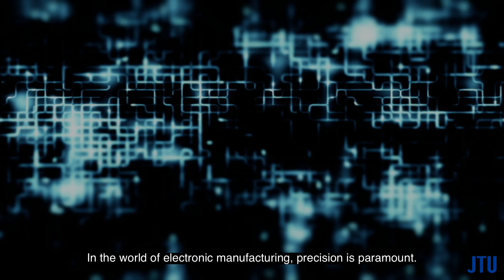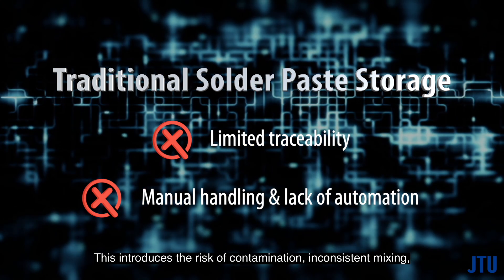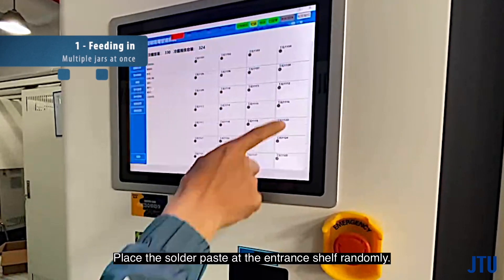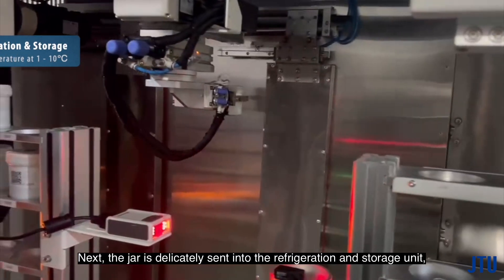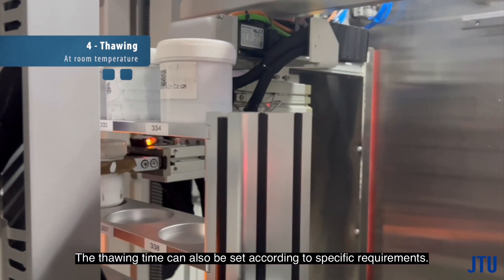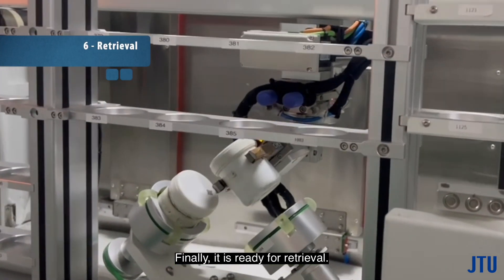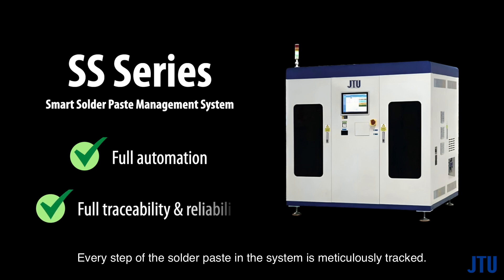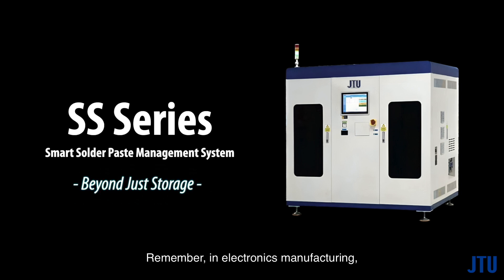JTU - SS Series Smart Solder Paste Management System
SS Series Smart Solder Paste Management System: Beyond Just Storage

It's time to bid farewell to wastage and headaches in managing the solder paste, goodbye!
- All-in-one (refrigeration, thawing & stirring)
- Full automation with controlled quality
- Error-proof operations
- Full traceability
- Intelligent inventory management system
- First-in-first-out (FIFO) mechanism
- Industry 4.0 ready

We have local support in various countries such as Singapore, Malaysia, Thailand, Indonesia, Vietnam, Philippines, India, Mexico, etc.